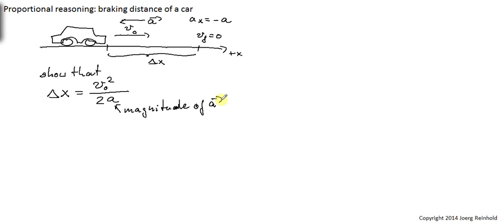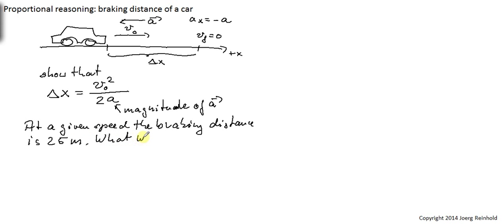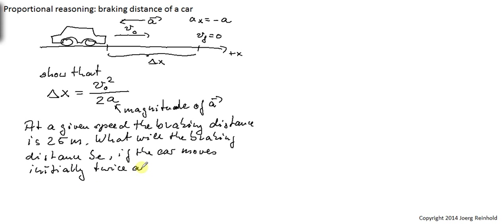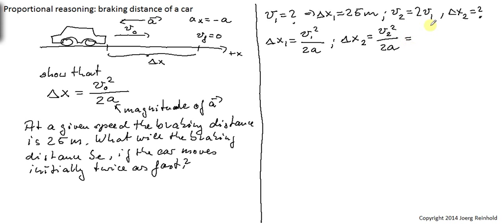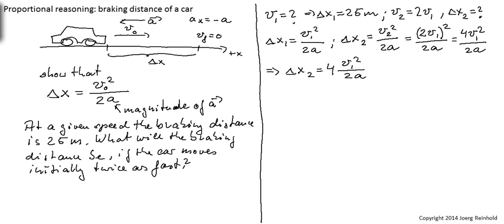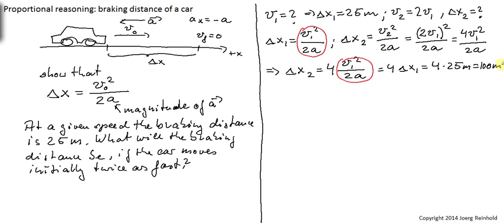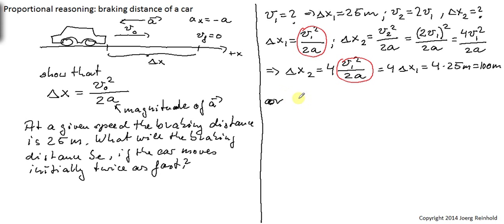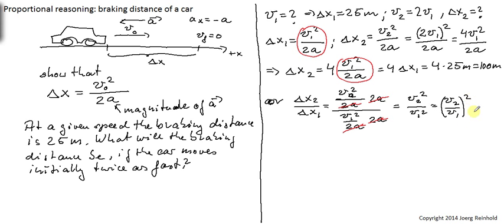Proportional reasoning: Braking distance of a car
Use proportional reasoning to analyze how the braking distance of a car depends on its initial speed.